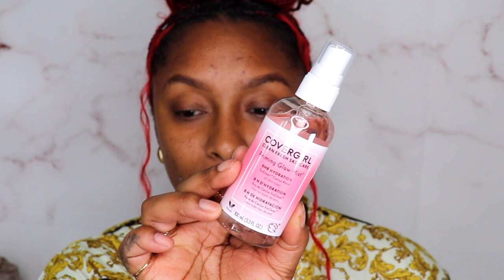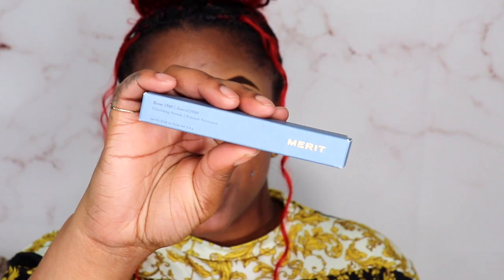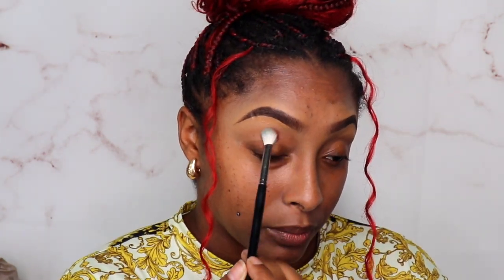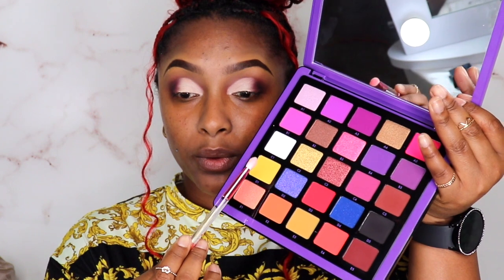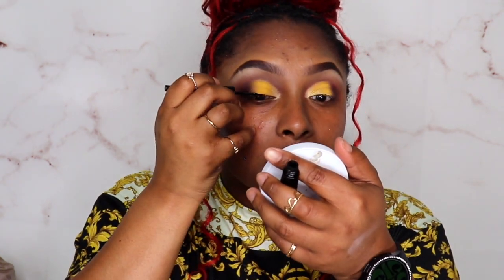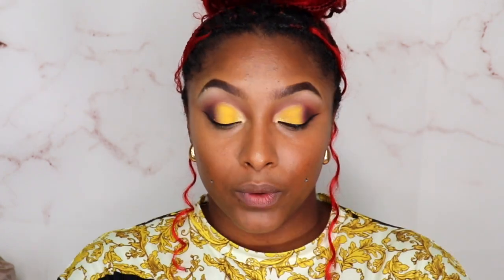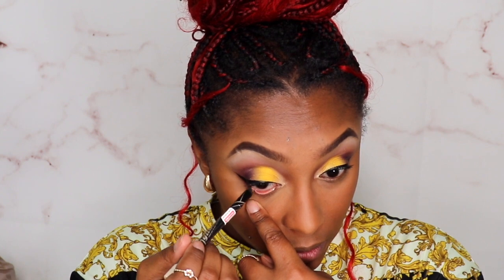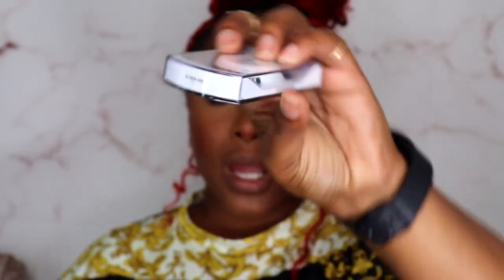Makeup Product Testing Gone Wrong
When makeup product testing goes wrong!? How do you bounce back without starting all the way over? This video is for you! Push through girl! Push through!

TIME STAMPS:

VIDEO’S MENTIONED IN THIS CONTENT:

xoxoxox
SNAP: astewart11511
Send Cute Notes Or what ever you want!
A.MAREE BEAUTY
4822 E. Sam Houston Pkwy N.

10%off

Amazon Storefront

PRINTSBYUS INSTAGRAM
CUSTOM SWEATERS, SHIRTS, MASK, ETC.